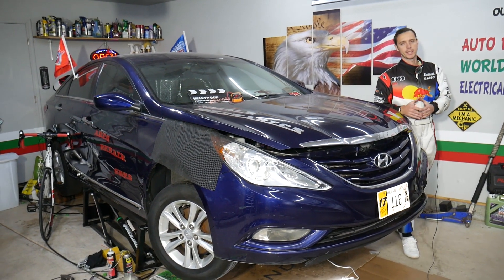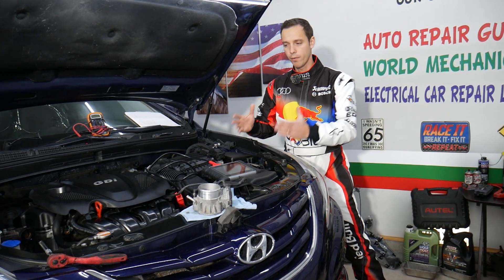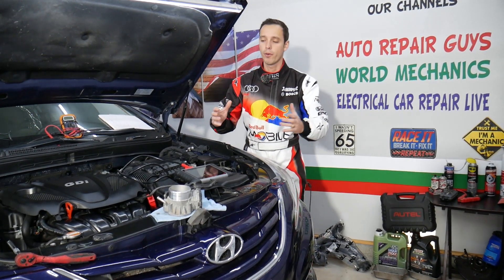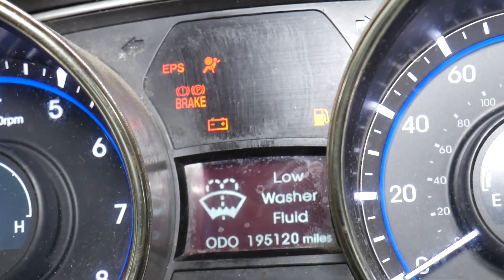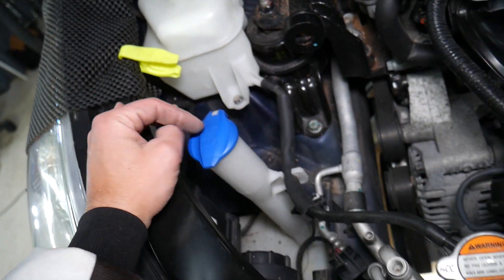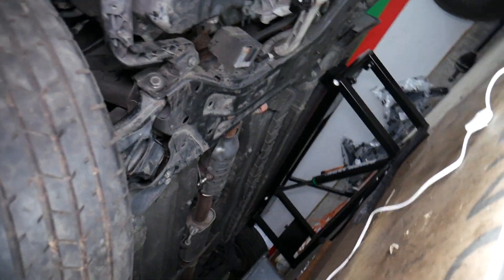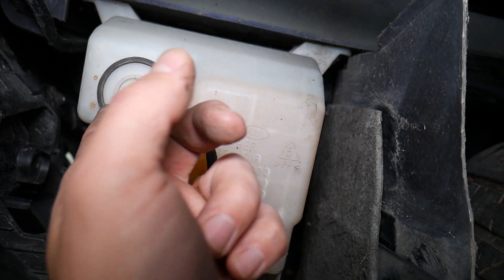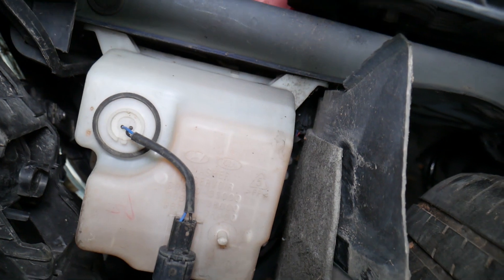HYUNDAI SONATA LOW WASHER FLUID WARNING FIX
If you have Hyundai Sonata and you have low washer fluid warning on the dash on Hyundai Sonata we will explain how to fix the low washer fluid warning in this video. We will demonstrated how to fix the low washer fluid warning on 2013 Hyundai Sonata but the video may be helpful on:
2010 Hyundai Sonata Low Washer Fluid Warning on Dash
2011 Hyundai Sonata Low Washer Fluid Warning on Dash
2012 Hyundai Sonata Low Washer Fluid Warning on Dash
2013 Hyundai Sonata Low Washer Fluid Warning on Dash
2014 Hyundai Sonata Low Washer Fluid Warning on Dash
2015 Hyundai Sonata Low Washer Fluid Warning on Dash

Check Fitment For Your Car:
► Washer Pump
► Pump with Seal
► Washer Tank